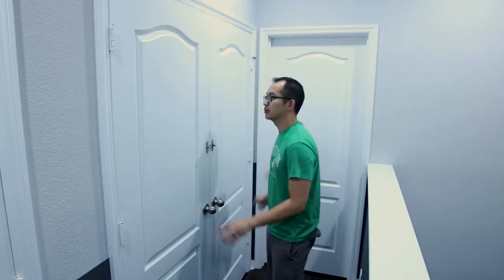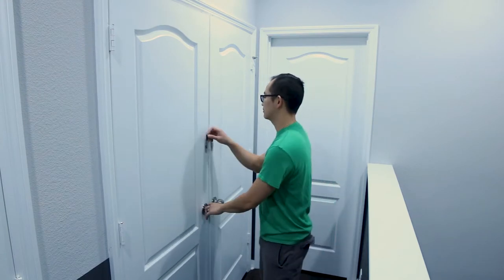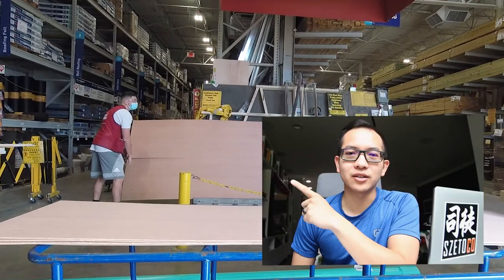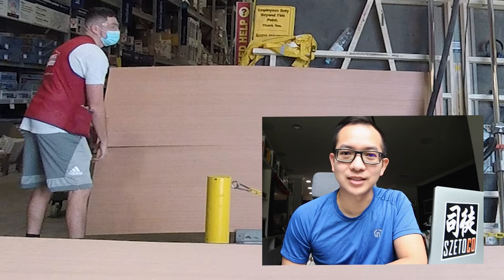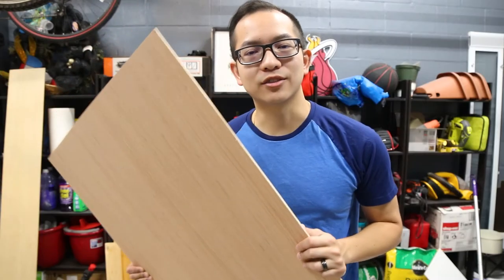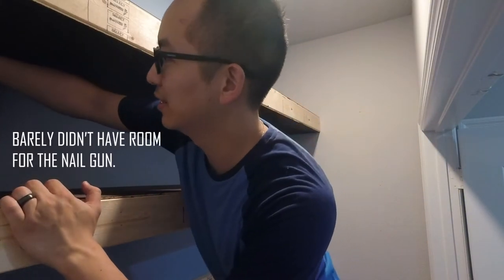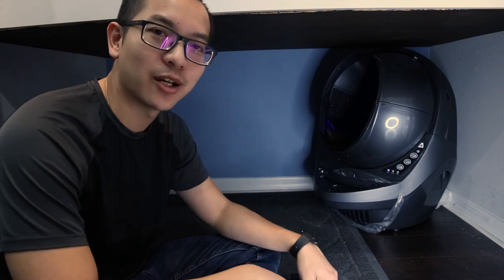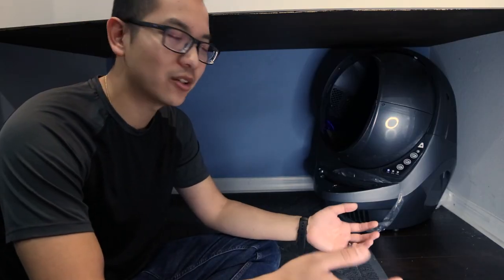Floating Shelves Inside Closet | Home Improvement #1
In this video, we're converting our storage closet with wire racks to having nice floating shelves. It turned out looking amazing! There's even room for crafting.
Bonus: We were able to hide the litter box underneath the floating shelves 😹.  We had to relocate our cat's litter box to keep our dogs and baby (Odin) away from the litter.
It was a fun and easy project to do. Now my wife wants floating shelves all over the house! (What have I done?!)

We are on all social media platforms @SzetoCo or follow this link for the complete list

We also have a vlogging channel if you're interested in joining us on our adventures at SzetoVlogs.
2) 2” x 4” x 8’ Lumber
3) 5mm Poplar, 4” x 8” Plywood
4) White 1" x 4" Trim
5) Ryobi Miter Saw
6) Kreg K4 Pocket Hole Jig
7) Ryobi Brad Nailer
8) Wood Stain
9) Cat Door
10) Ryobi Jigsaw
11) Boxes for Storage: Dollar Tree (no link)